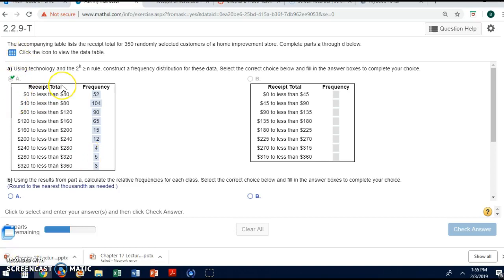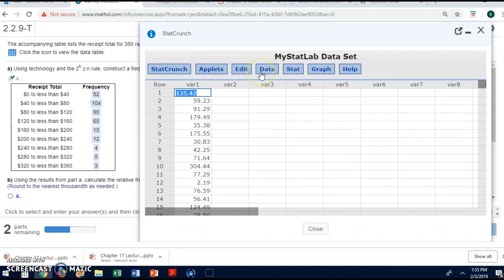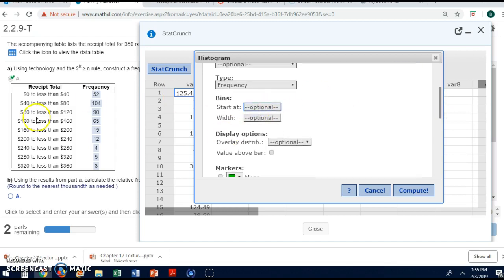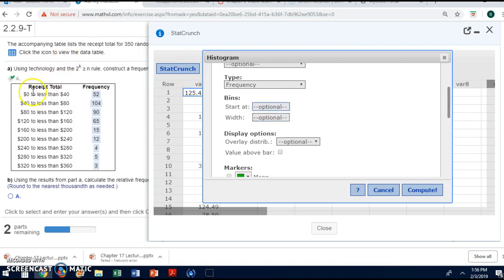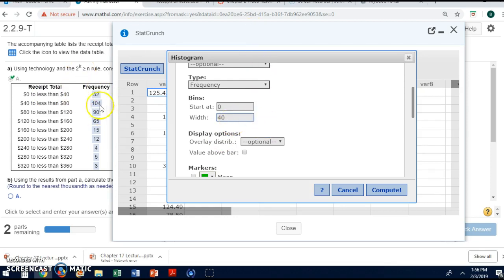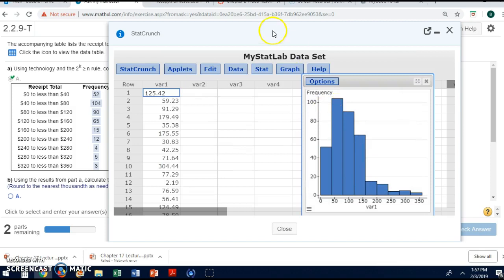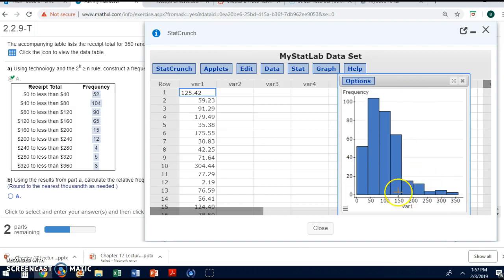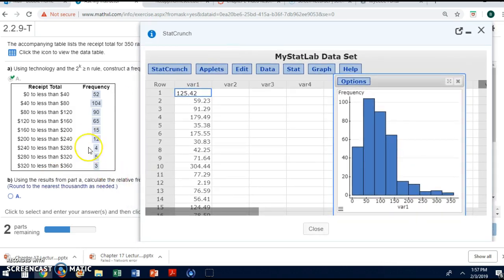2.2.9 Student Help